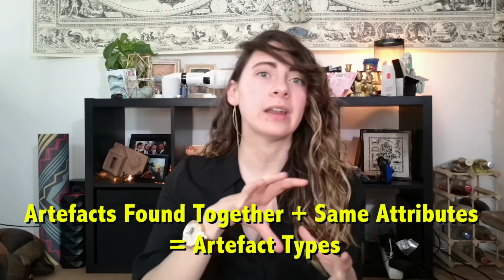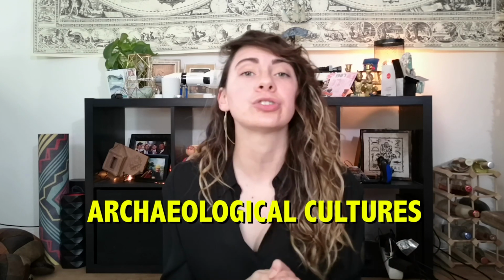Finds Processing and Classification - What We Do With the Finds After We Excavate Them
We're heading back to Archaeology 101 territory today and talking about what we do with our archaeological finds after they come out of the ground. Spoiler alert: It's a lot of pottery washing, toothbrush wielding, and sorting.

MY GEAR
○ Zoom H4N Pro audio recorder

My top archaeology 101 book